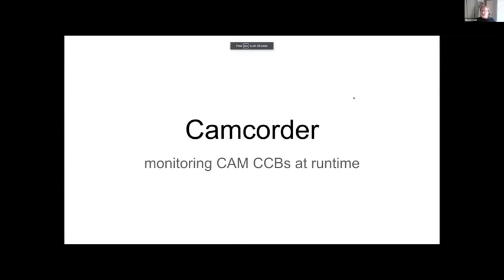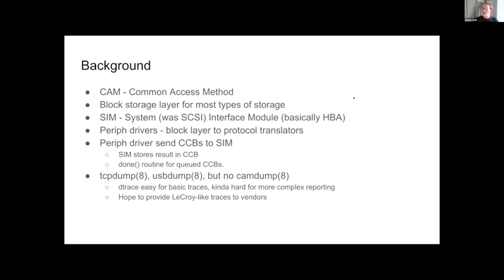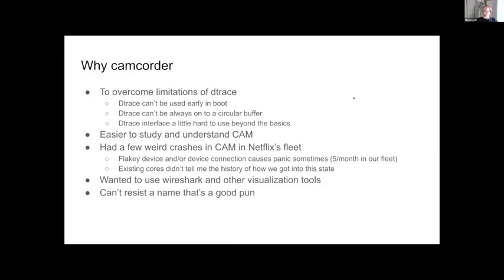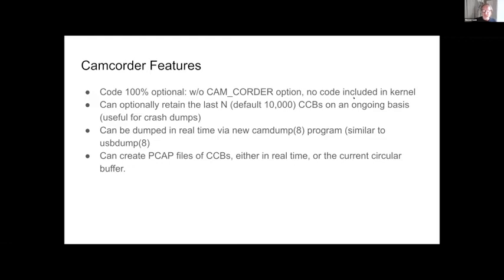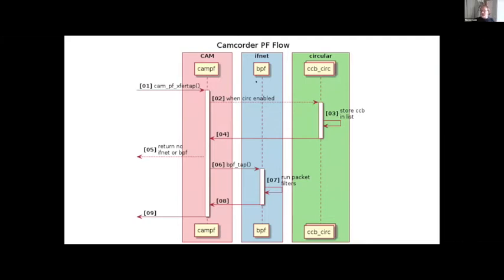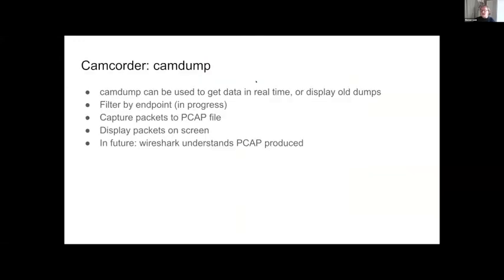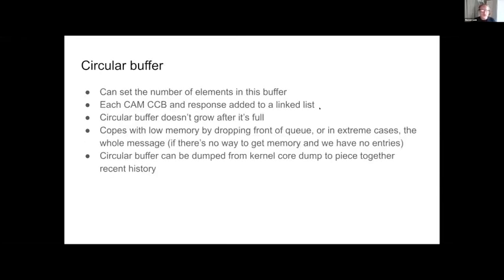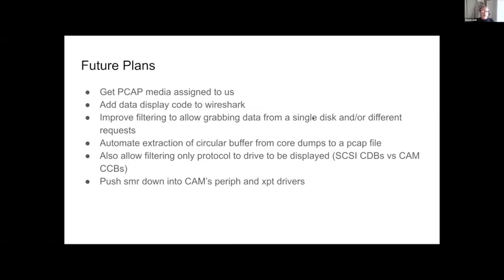June 2021 FreeBSD Developer Summit: CAMcorder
Warner Losh walks you through his latest work on CAMcorder